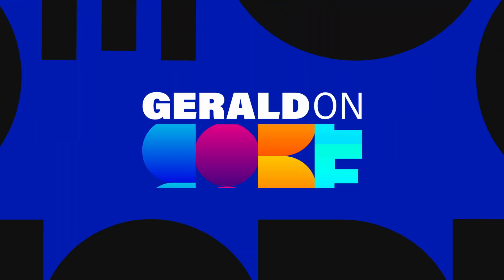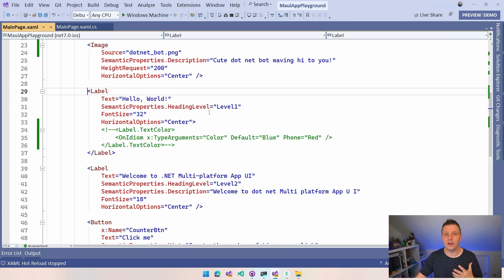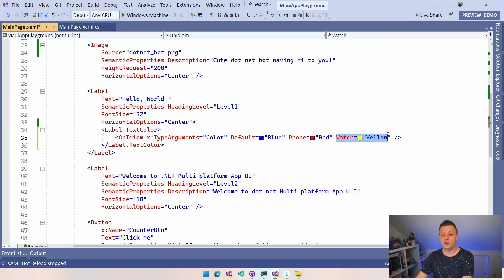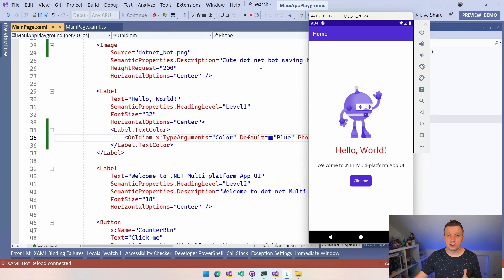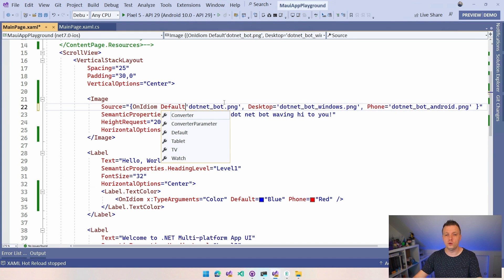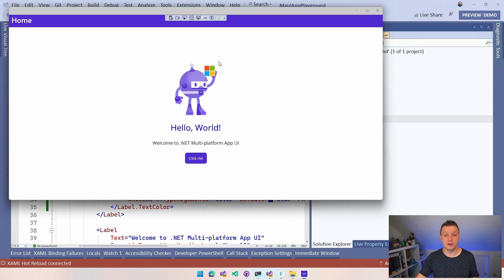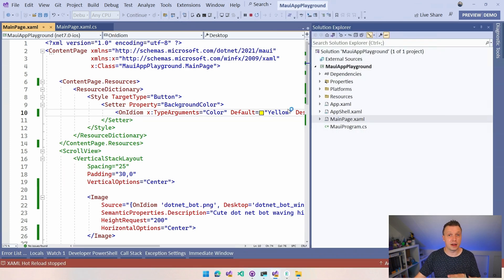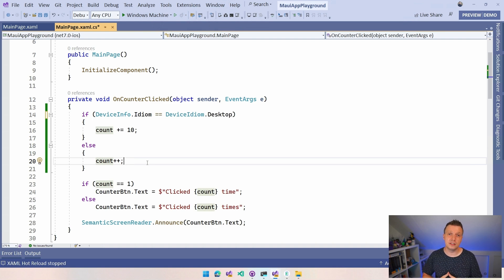Differences in UI Based on Device Type with OnIdiom - .NET MAUI 101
Based on the type of device (Phone, Desktop, TV) that you're running on you can make tweaks in your UI. This video shows you how! Also, did you know that you can improve performance with compiled bindings?

With the OnIdiom APIs in .NET MAUI you can provide different values for different device types easily in XAML. In this video you will learn the ins and outs!

⏱ Timestamps
0:00 - OnIdiom in .NET MAUI
0:16 - What is OnIdiom in XAML?
0:41 - Implement Different TextColor for Phones
2:52 - More Compact Syntax
4:42 - Using OnIdiom in Styles
5:45 - Differentiate in C# Code
6:23 - Learn About Compiled Bindings